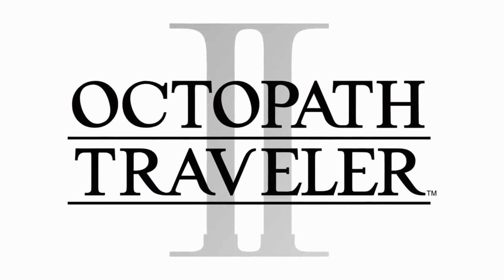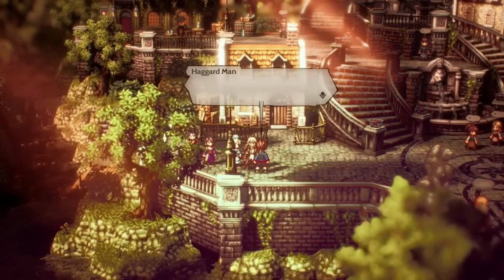Pause or Repeat: Octopath Traveler 2 | Rage Quit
Octopath Traveler 2 is a return to the JRPG-inspired series with another eight storylines to play through. And you don't have to have played the first game to enjoy the story! But is it worth your time and money? Henrick and Chris discuss in this week's Pause or Repeat from Rage Quit!

Check us out ChrisCollinsShow